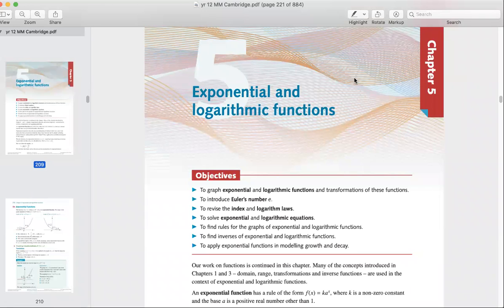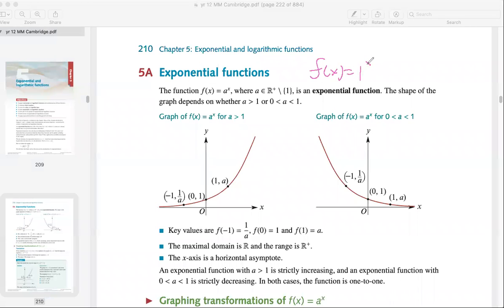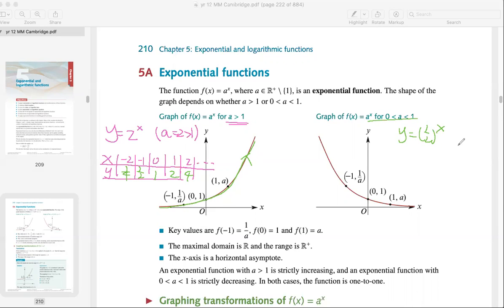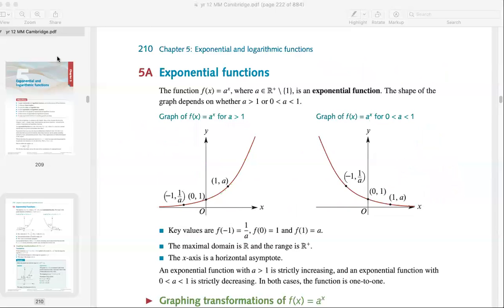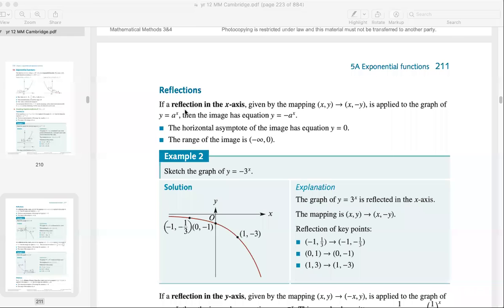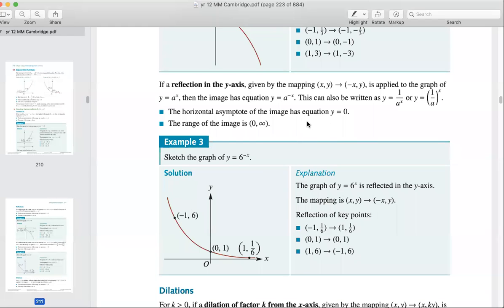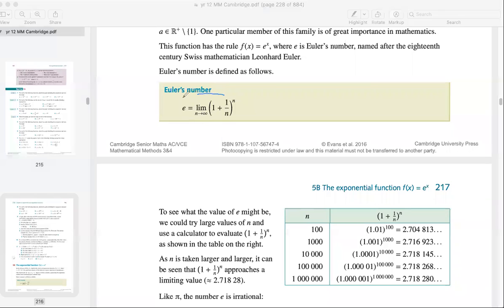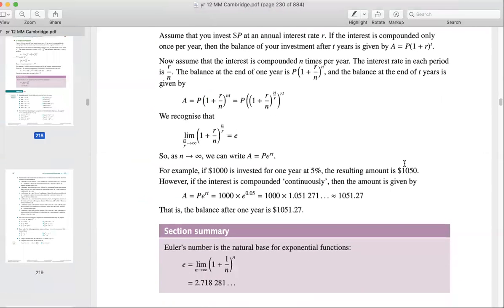VCE MM 5A&B Exponential functions & e^x